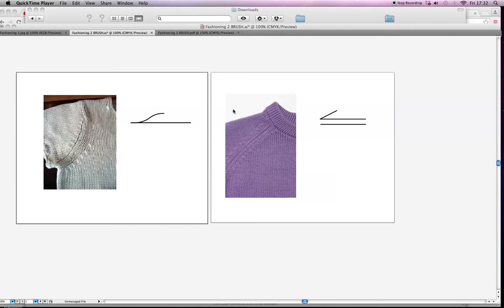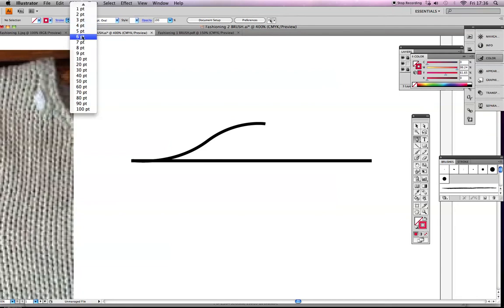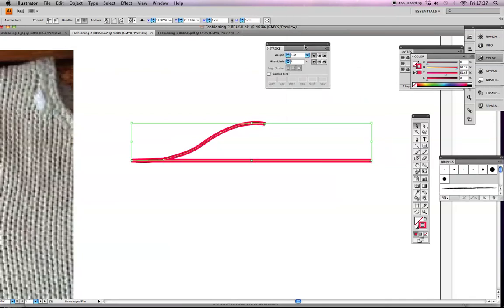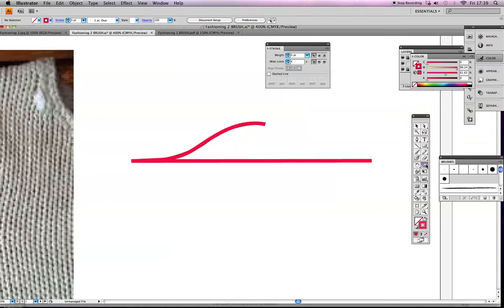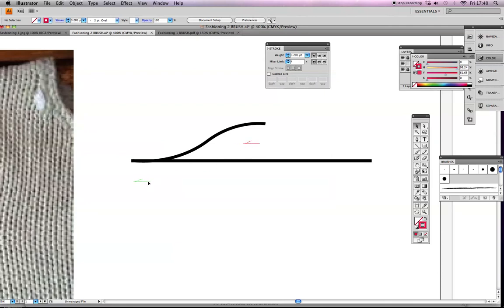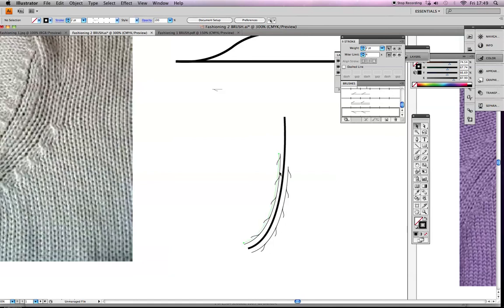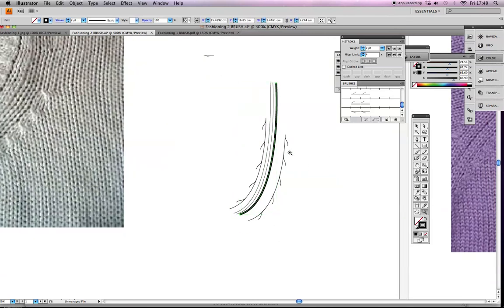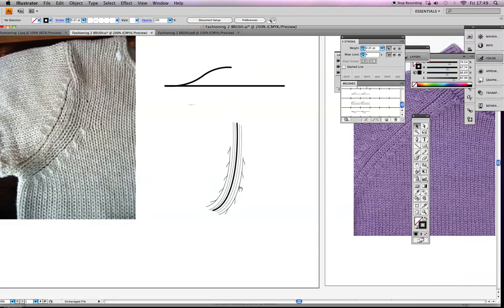Technical flat drawings: How to create a fully fashioning brush knitted garments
During this session you will learn how to create a simple brush to illustration fully fashioning on a knitwear technical drawing.
You will also learn how to save and reopen a brush library for future use.